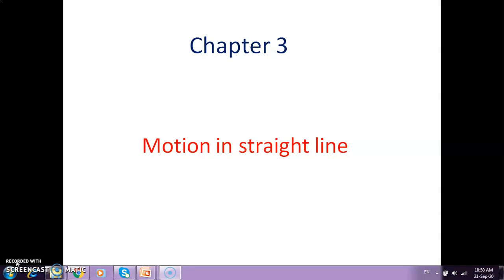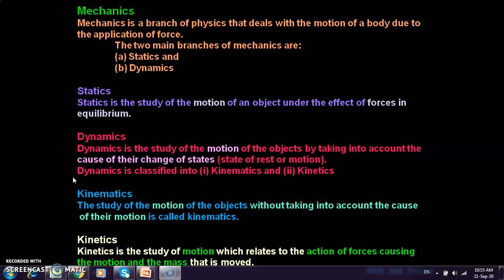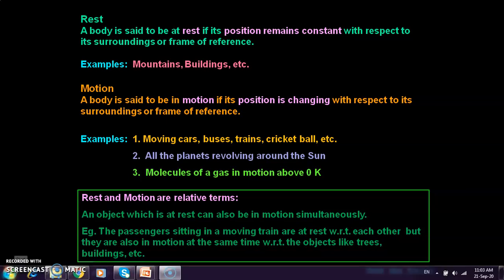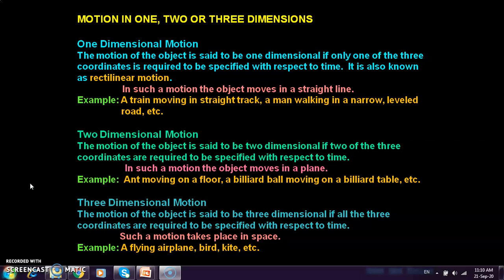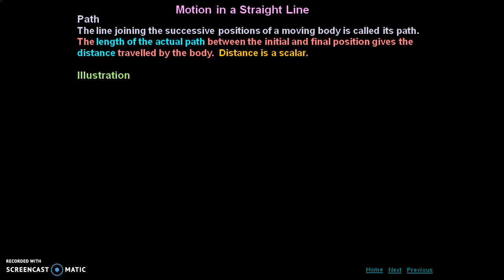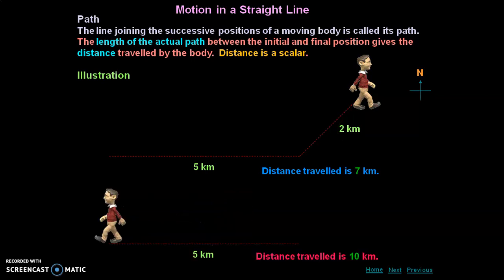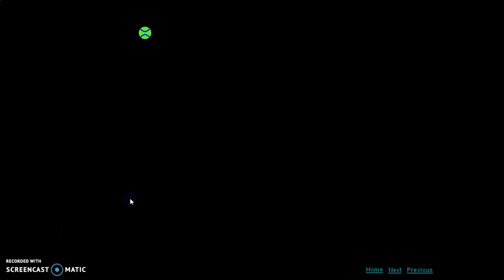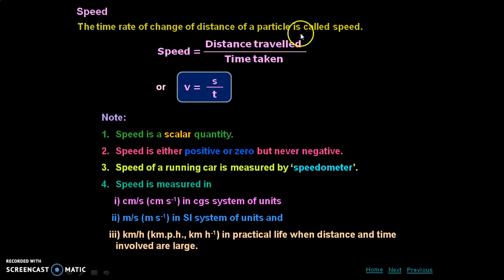Class XI Physcis Ch 3 part 1 by Shuchi Yadav